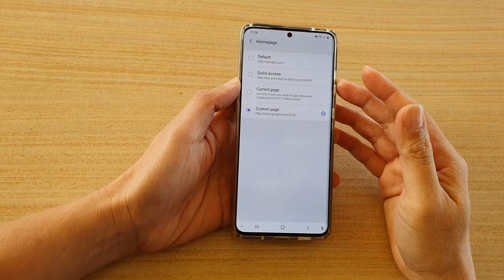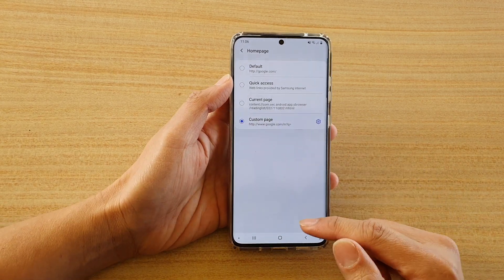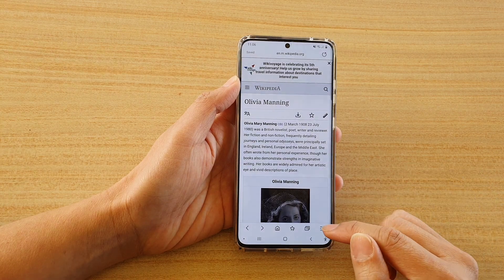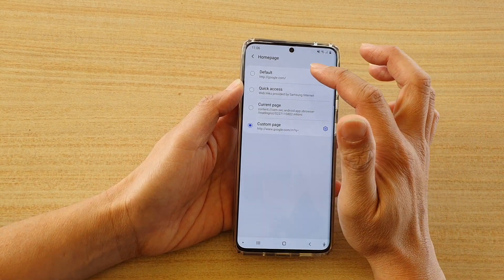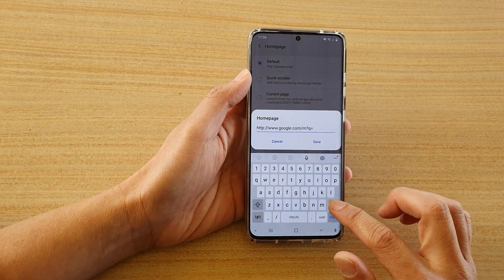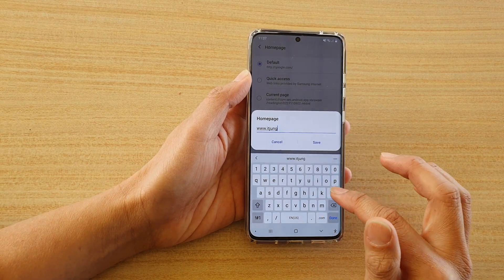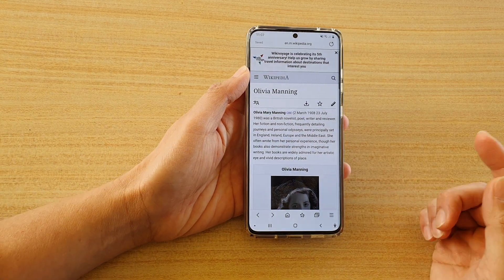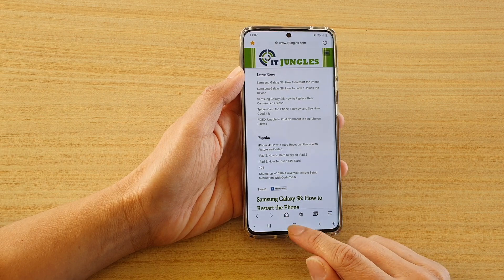Galaxy S20/S20+: How to Change Samsung Internet Home Page With Custom Page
Learn how you can change Samsung Internet Home page with custom page on Galaxy S20 / S20 Plus / S20 Ultra.

Android 10.